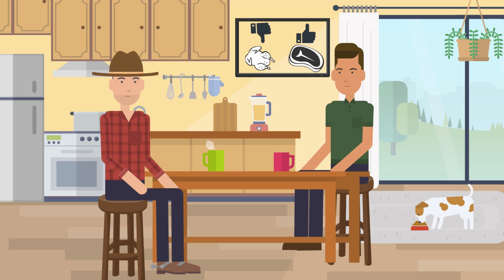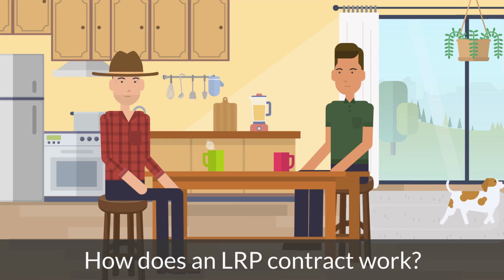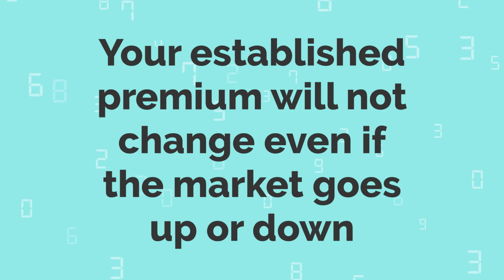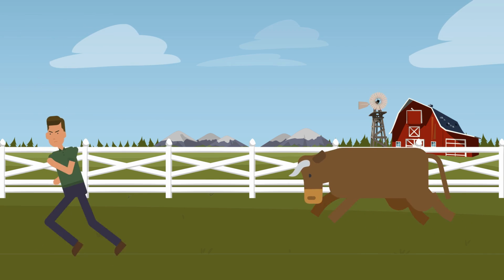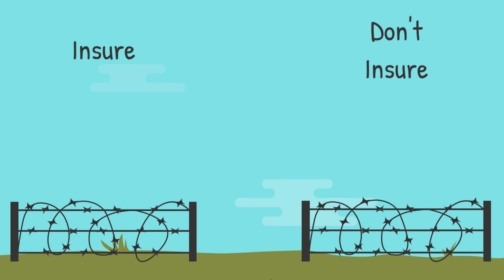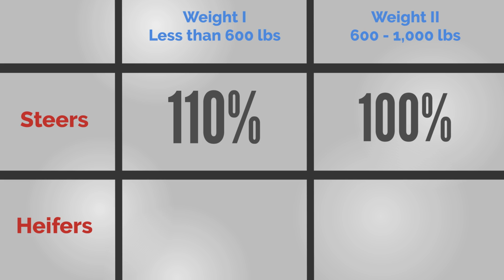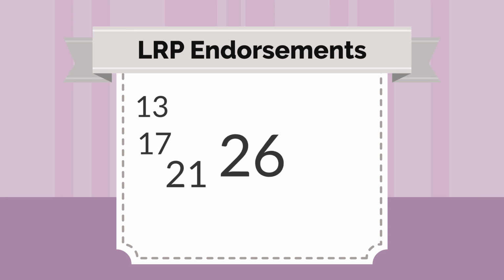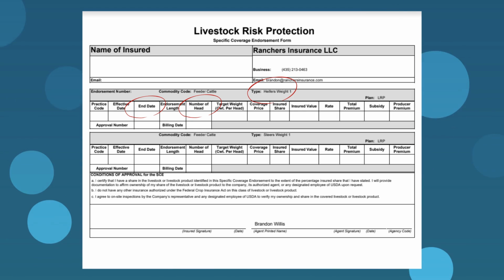Learn LRP in a Virtual Meeting with Brandon Willis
Experience an entire sit-down meeting with an agent in the comfort of your own home. Get all your questions answered from Brandon Willis, who is the founder of Ranchers Insurance, and has worked at UDSA and helped to develop the LRP program.